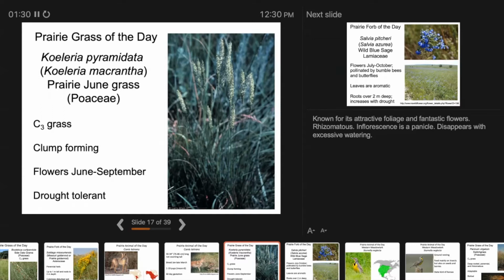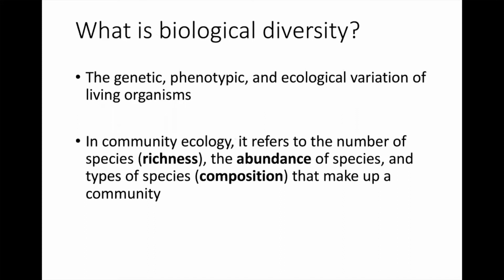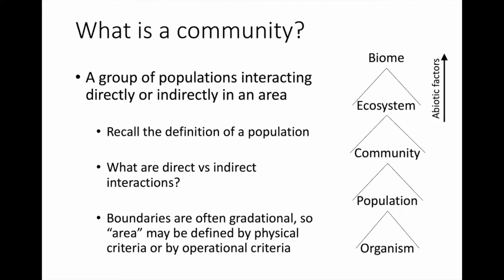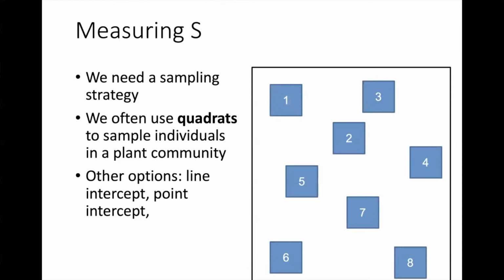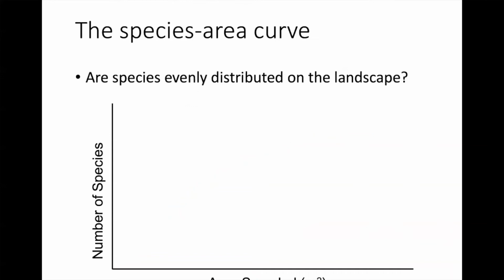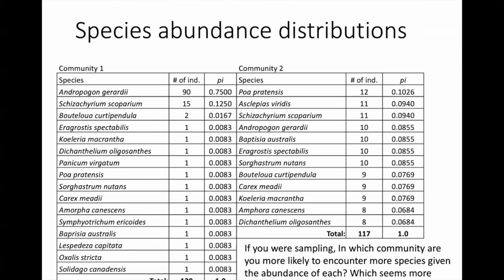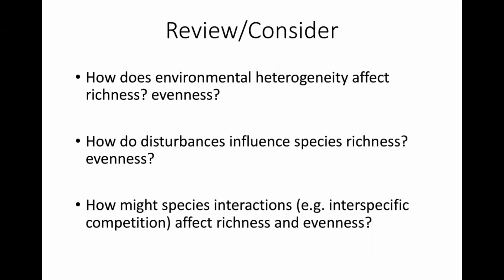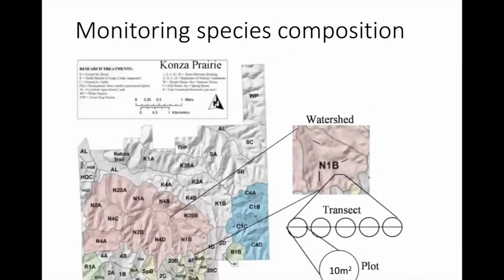2021 Oct 31 BIO 133 Lecture Measuring Diversity